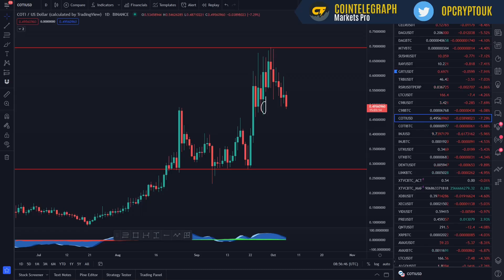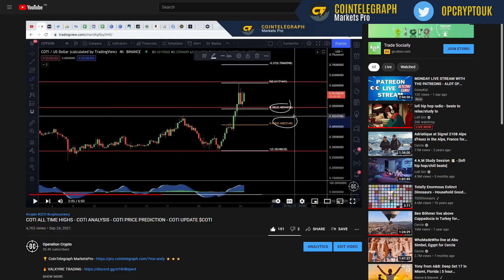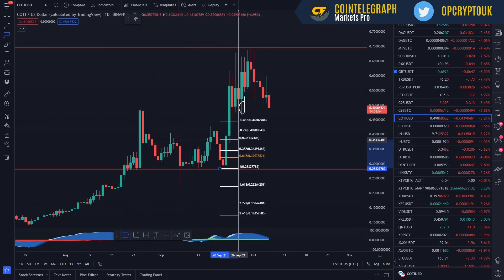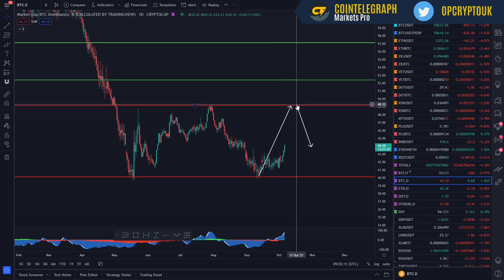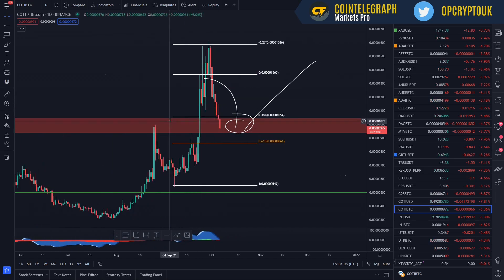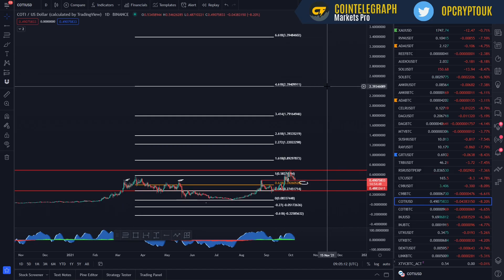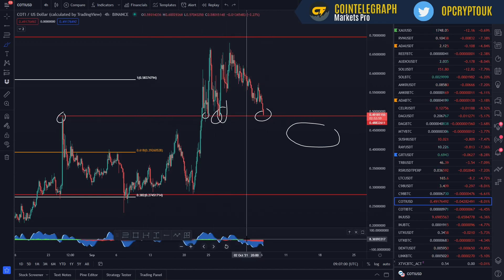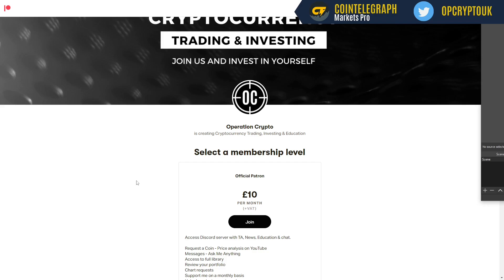COTI BUY ORDERS HIT - COTI PRICE ANALYSIS $COTI